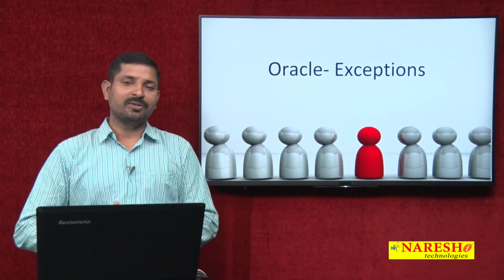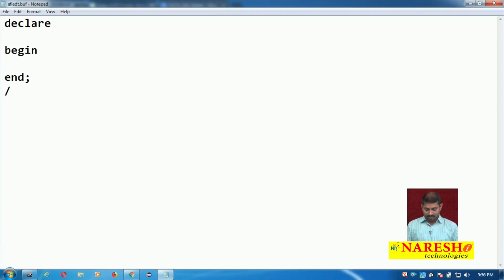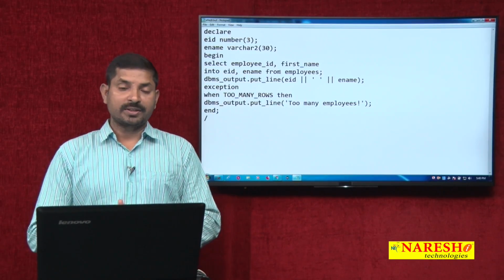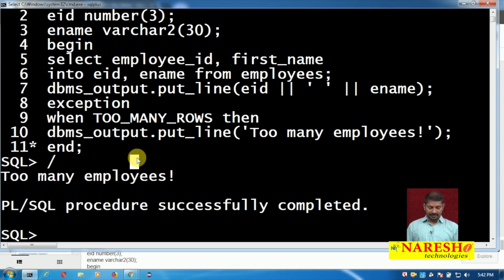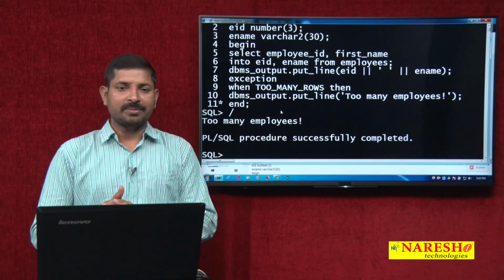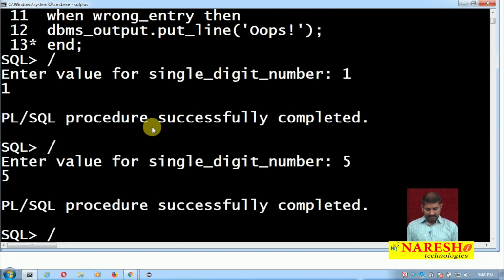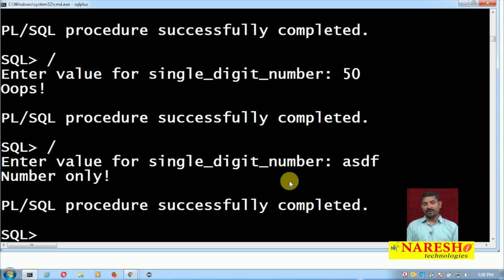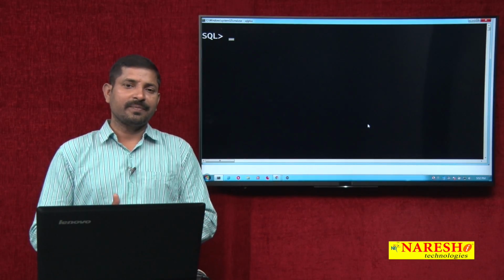Oracle PL/SQL Tutorials | Exception in Oracle | by Mr.Vaman Deshmukh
Oracle Tutorials | Exception in Oracle | by Mr.Vaman Deshmukh

► Our Online Training Features:
1.Training with Real-Time Experts
2.Industry Specific Scenario’s
3.Flexible Timings
4.Soft Copy of Material
5. Share Videos of each and every session.